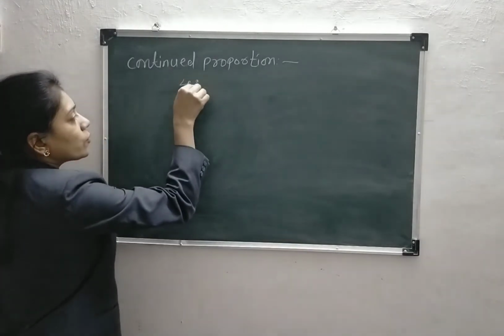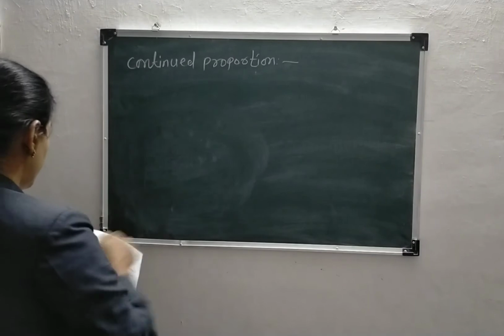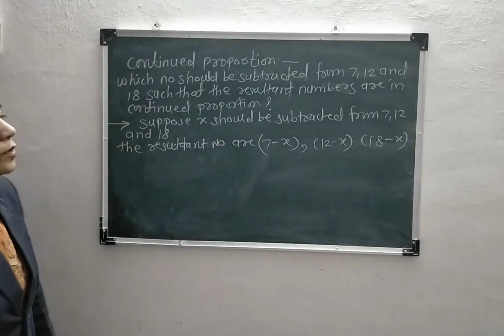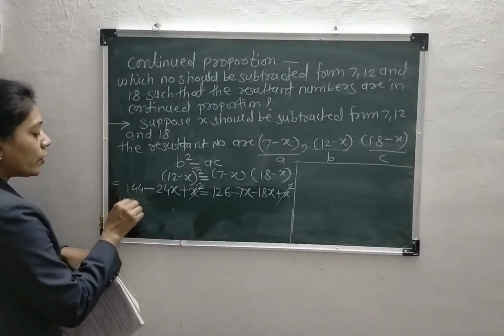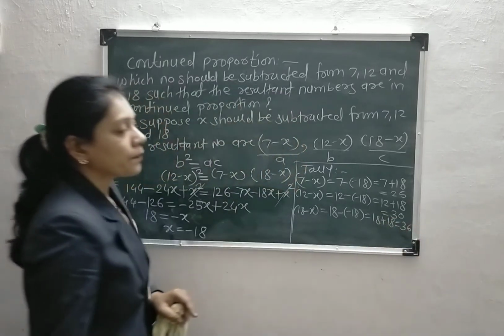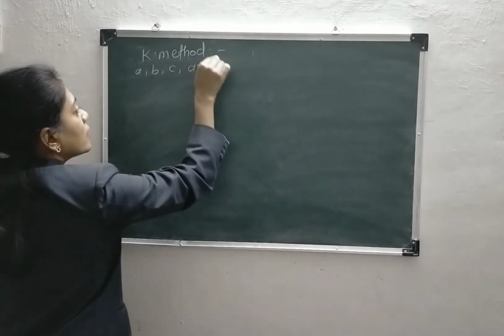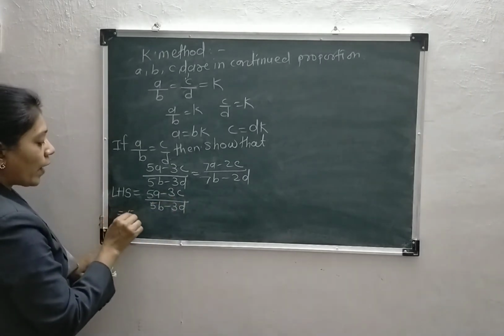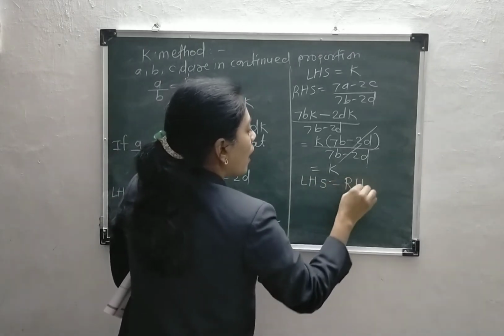Continued Proportion.....Std : 9th